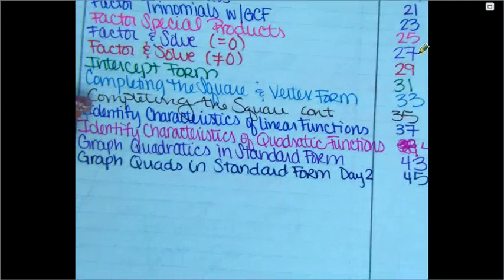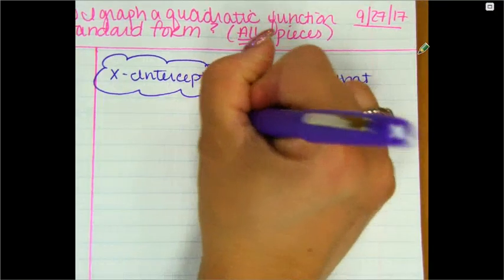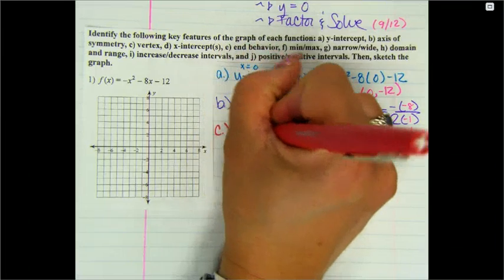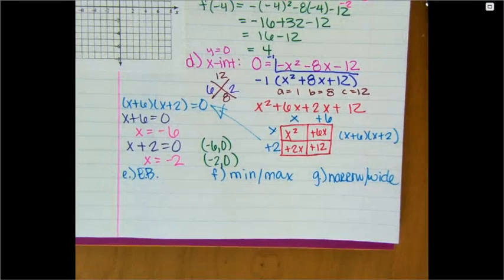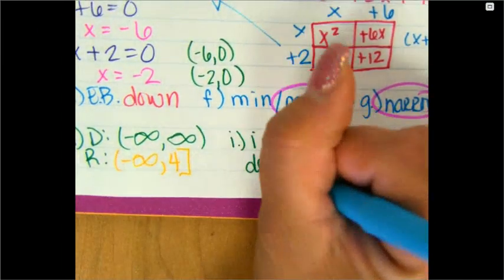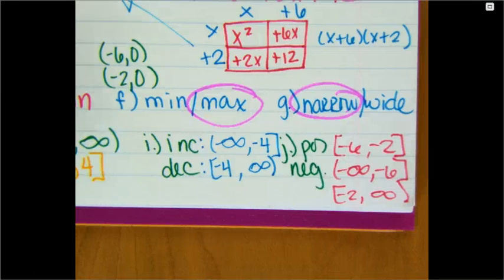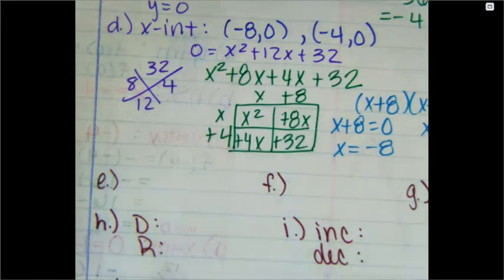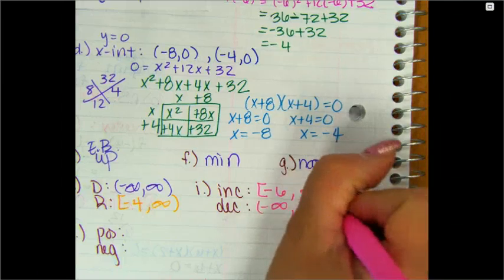IM2 Graph Quads in standard form ALL 9-27